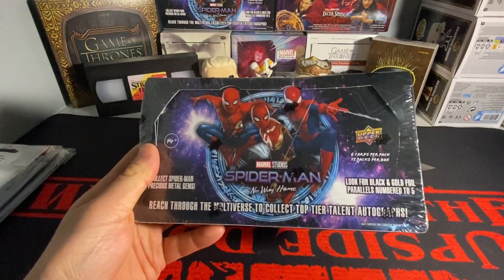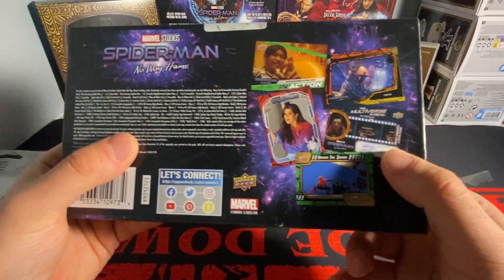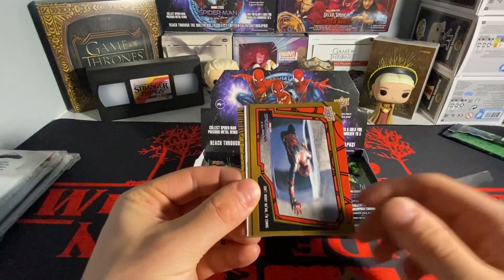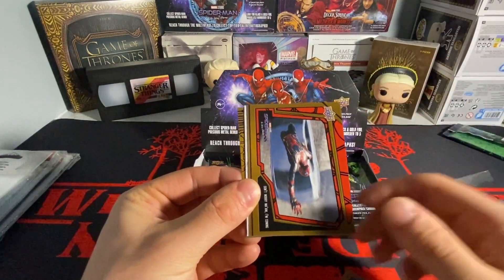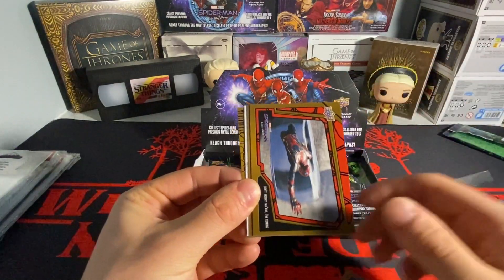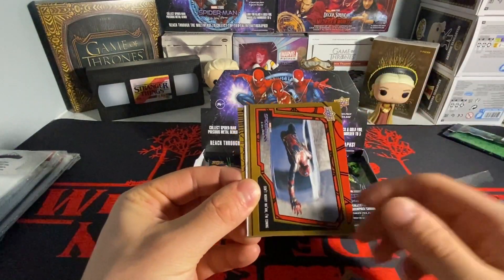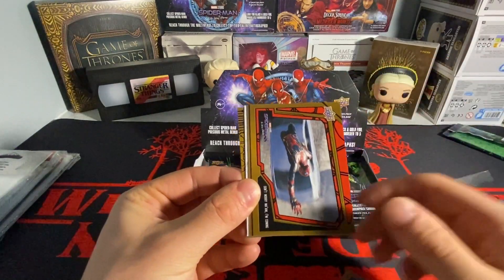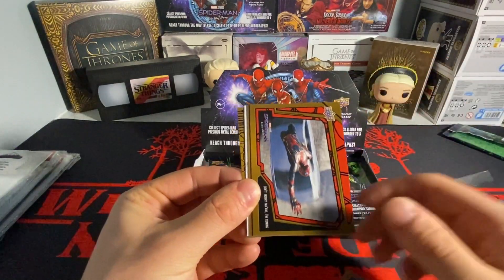IM GETTING MAD 😡 OPENING SPIDER-MAN NO WAY HOME UPPER DECK HOBBY BOX!!!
In todays video i decided to open up another marvel hobby box in search of packing an actor autograph….
Than y’all for checking out my video it truly means a whole lot 🥹 But make sure to check out my other videos on my channel where i open up plenty of other boxes like this!!!